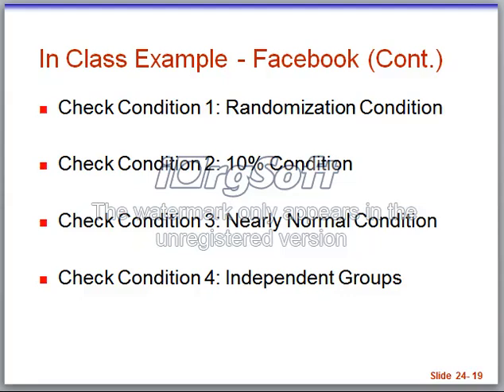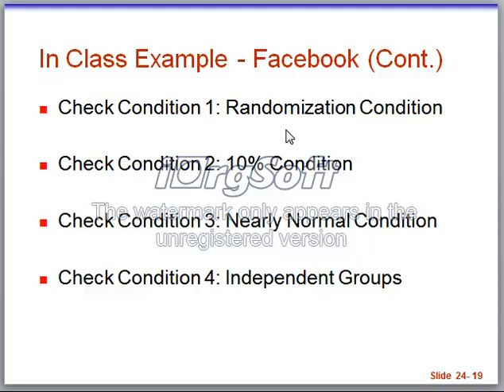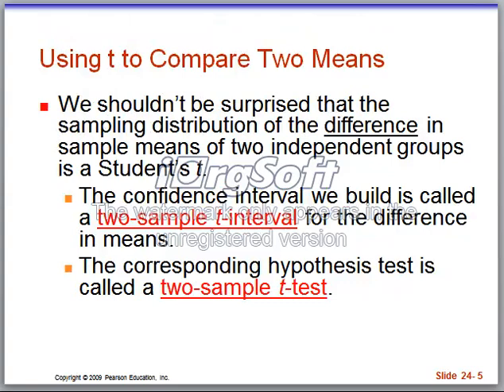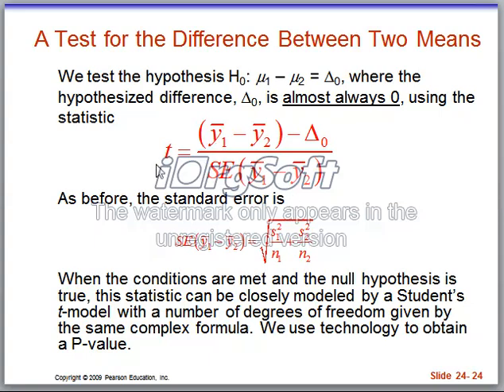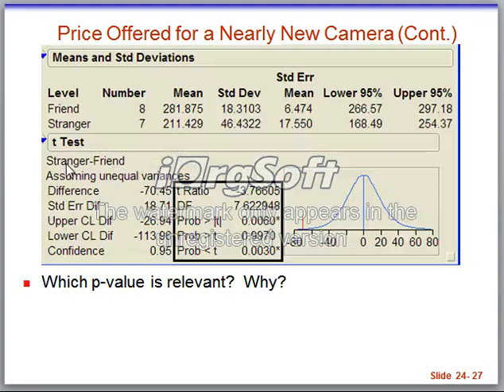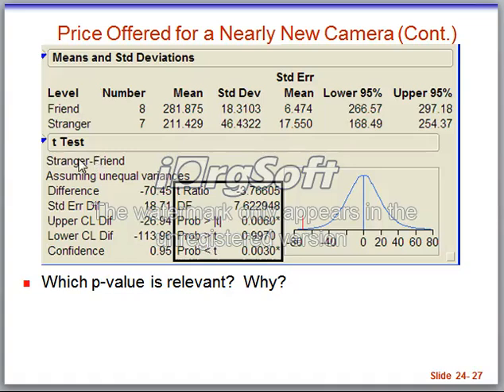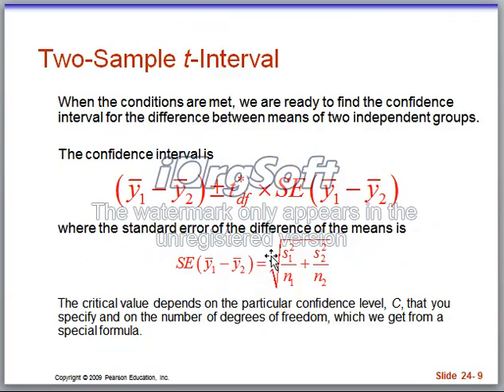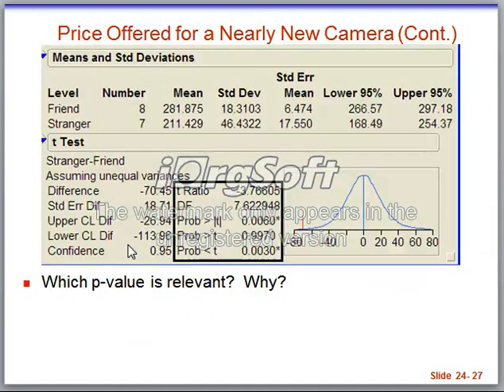Chapter 20 - Independent Means Part 1